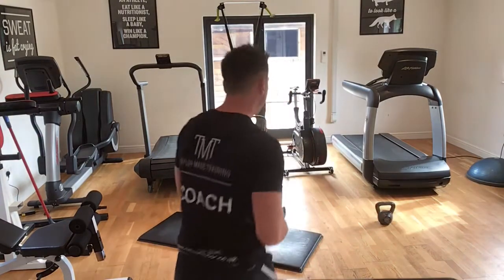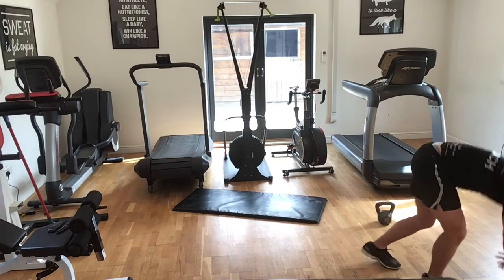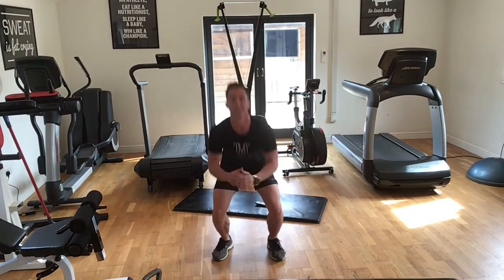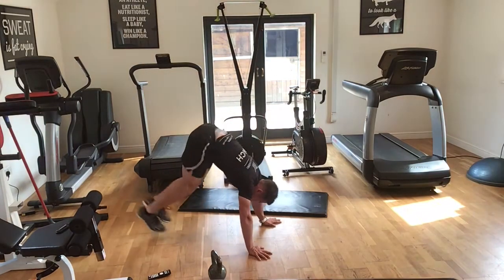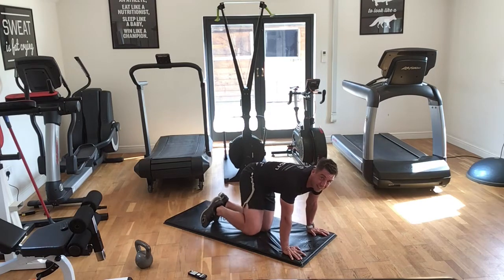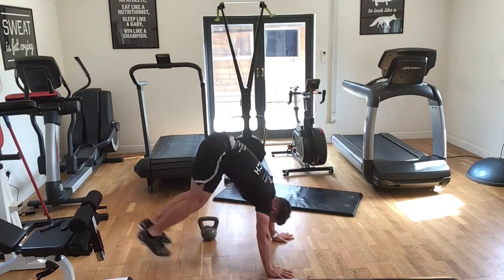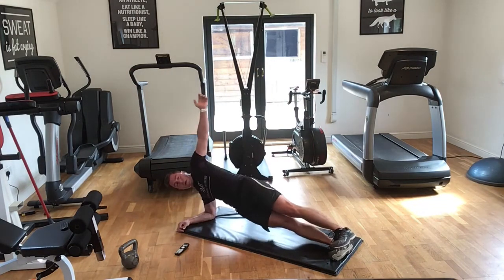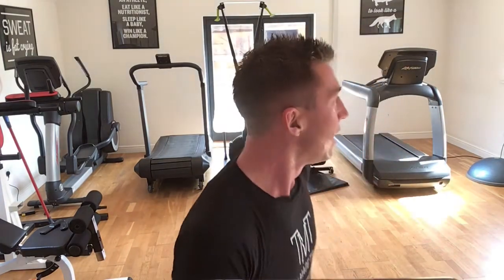This one was bad! 30 minute live workout good luck